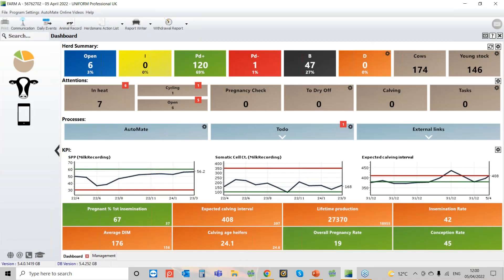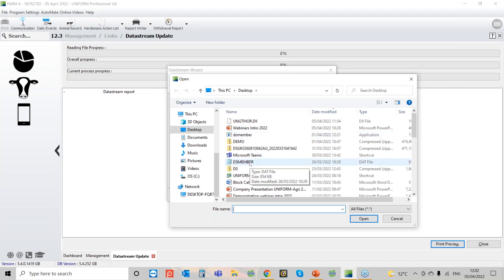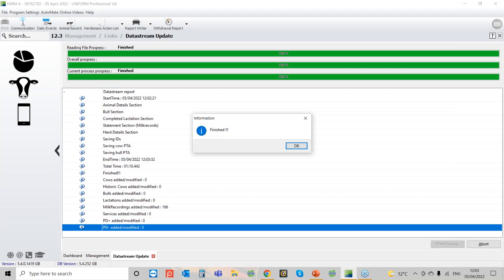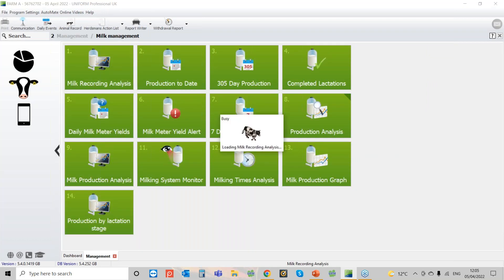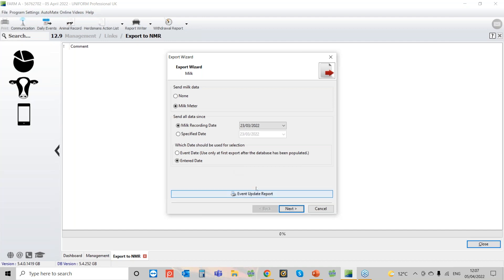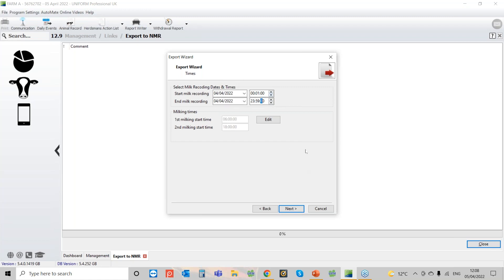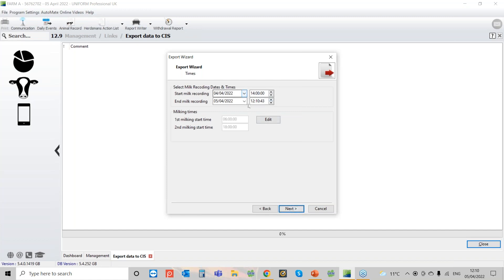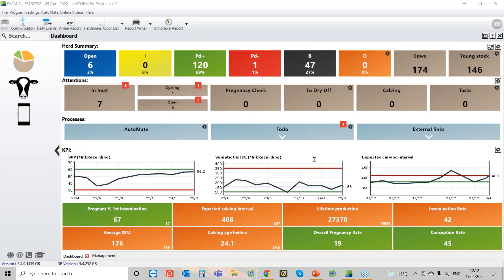New Users - Milk Recording, export and import files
In this video of our UK webinar we will take you through importing your Milk Recording results and how you can create the export files.

UNIFORM-Agri is an international company that develops, sells, and supports management software for farmers all over the world. We are best known for our herd management program for dairy cow farmers. But in addition to this we also have all sorts of software solutions for different farmers, and companies related to the dairy industry. Our aim is to provide you with the best herd management software you can get.